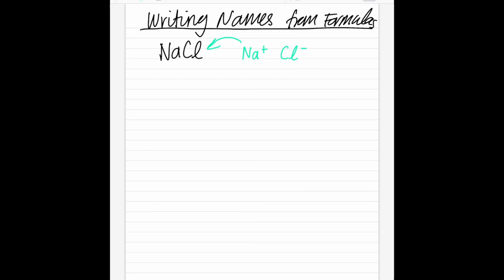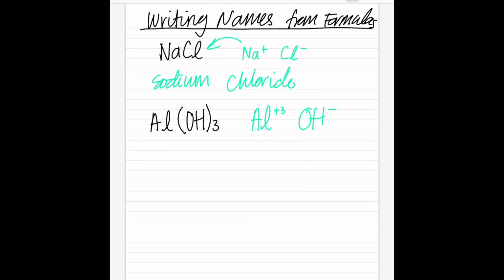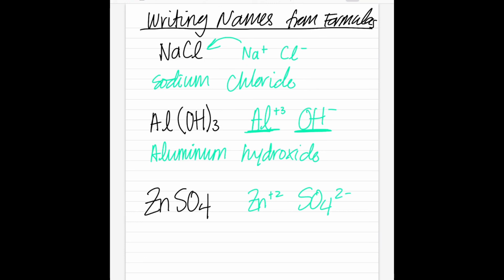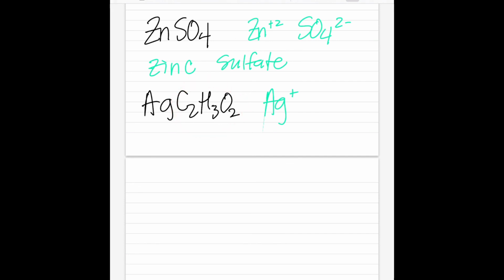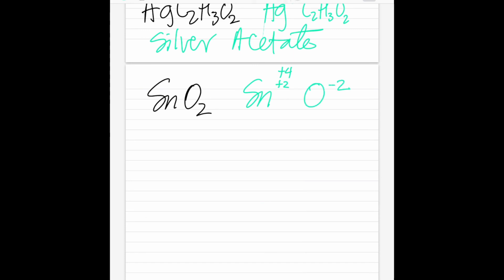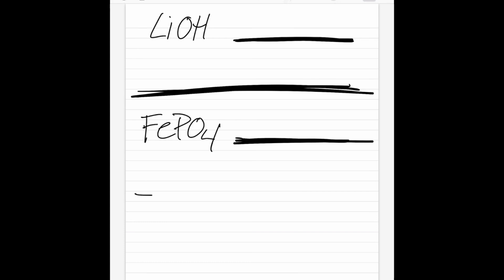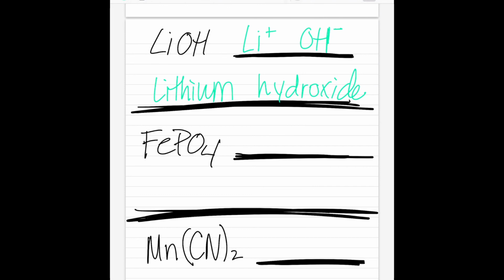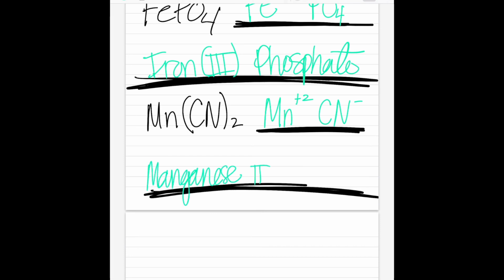Writing Names From Formulas